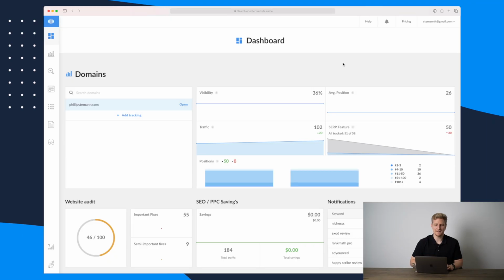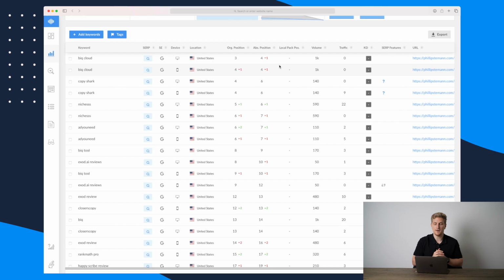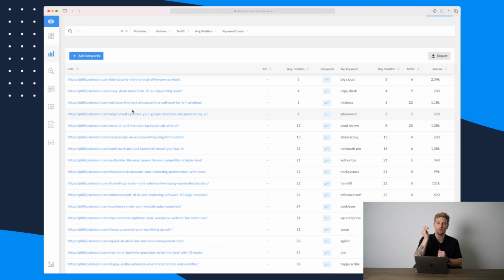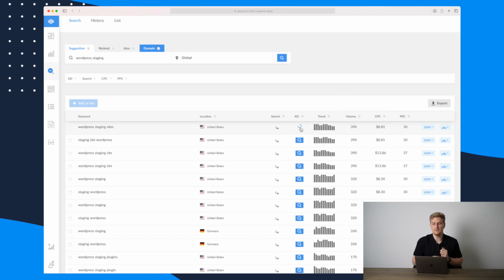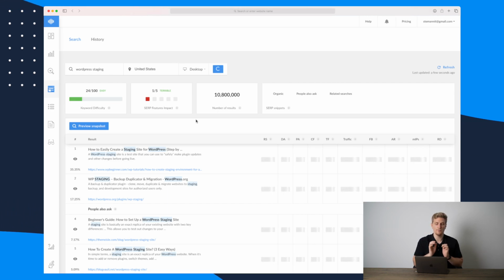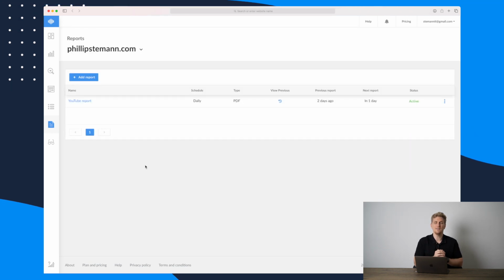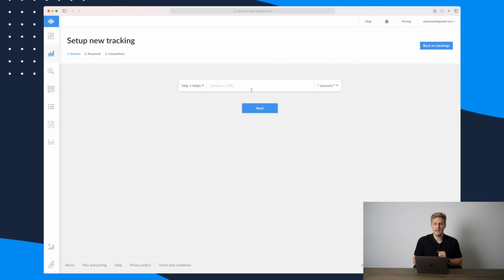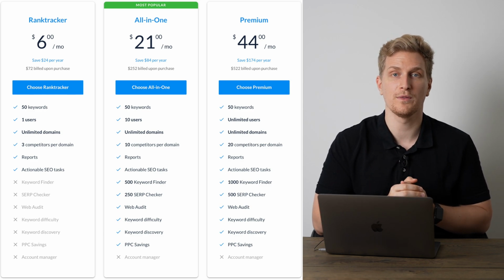Ranktracker Review - SEO Software to help you find lucrative keywords on Google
Ranktracker is a powerful SEO software that helps you find lucrative keywords via the keyword research tool.

The many SEO tools, including the keyword tracker, really help you succeed with your SEO plan.

00:00 Introduction to Ranktracker
00:40 Find lucrative keywords with Ranktracker
09:34 SEO Hack to find extra keywords
10:36 Ranktracker Pricing
11:13 Alternatives to Ranktracker
12:00 Future of Ranktracker
12:41 Pros & Cons of Ranktracker
12:57 My experience using Ranktracker

And if you've got any questions or feedback about this video, please leave a comment in the comments section.

About me:
I'm Phillip, I've been in the software industry for as many years as I can remember, I started as a young curious mind, and have now developed a set of tools and experience. I review software on the web, and I tear it apart and give my honest review. Have a great one!